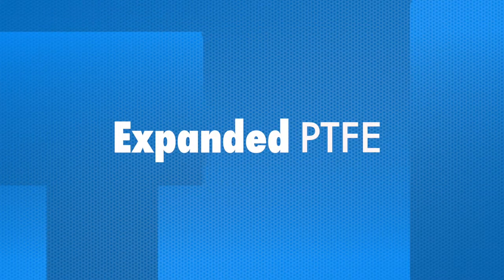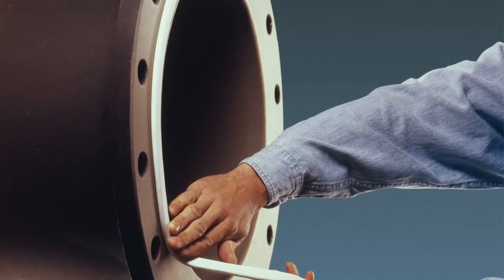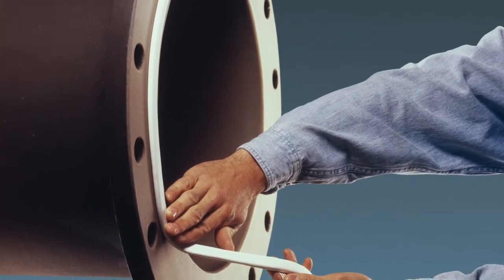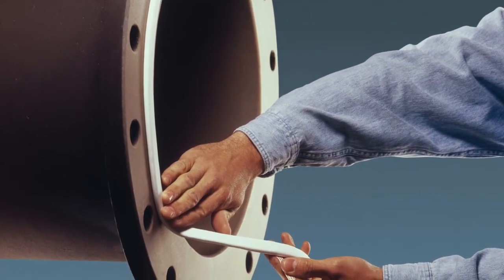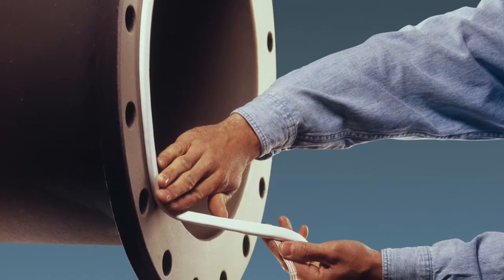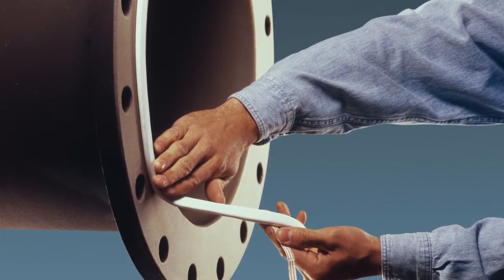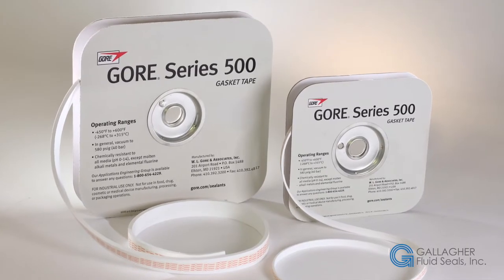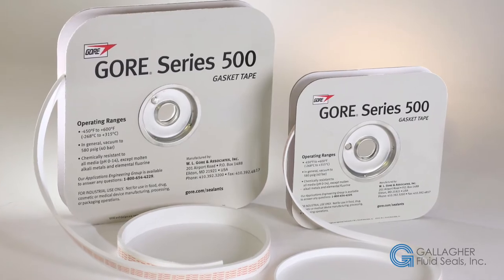GORE Expanded PTFE (ePTFE) - Gallagher Fluid Seals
Craig Beil, Gallagher's Engineering Manager, discusses the basics of GORE ePTFE.